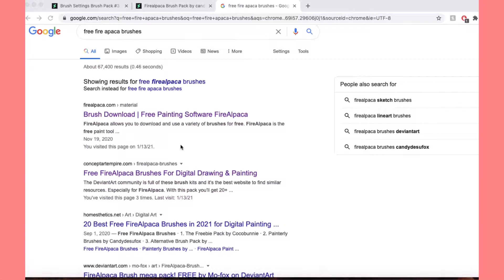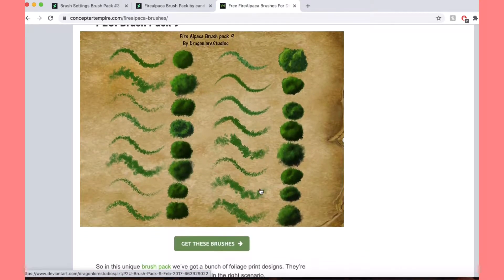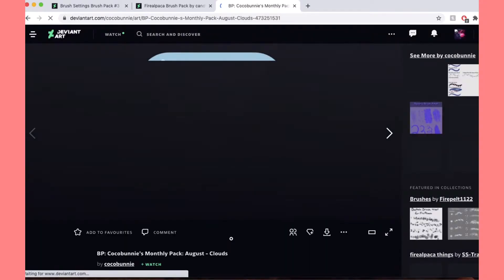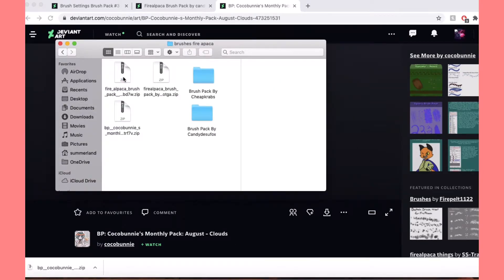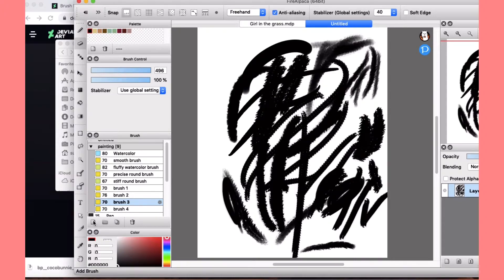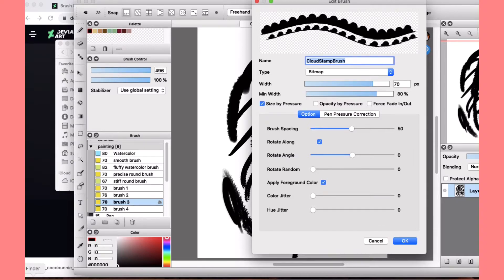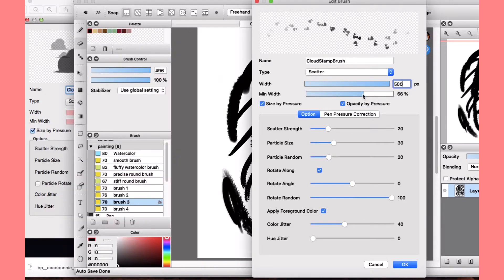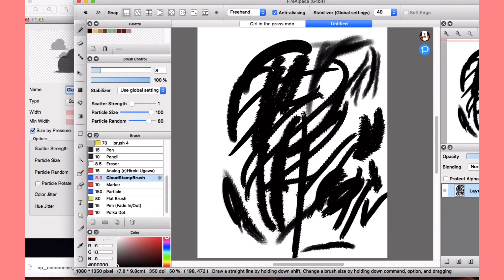How to download free brushes for Fire Alpaca Mac (2021)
This explains how I get my free brushes off Deviantart. I have a mac, but this process is basically the same for all pc users, the finder section may differ.